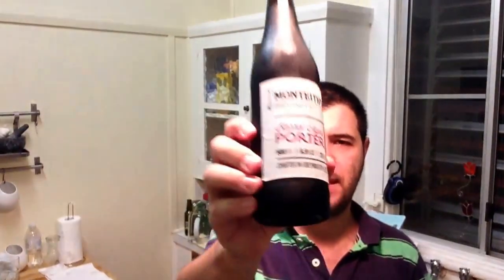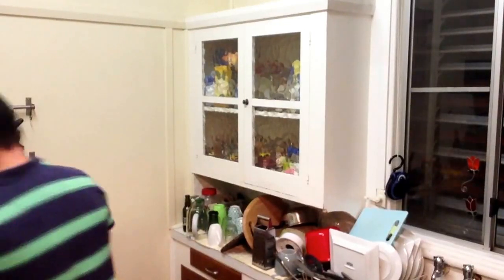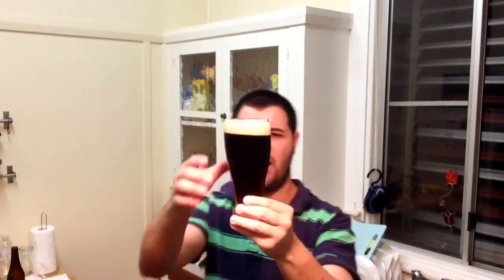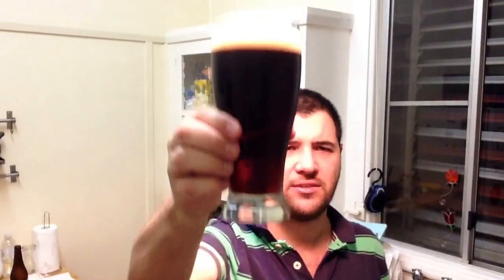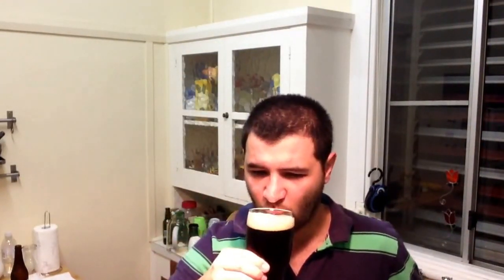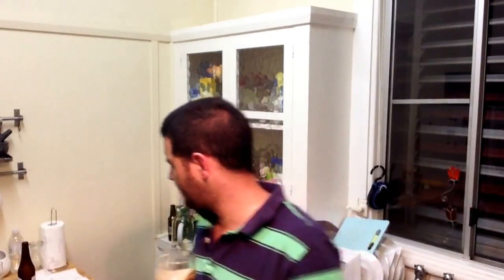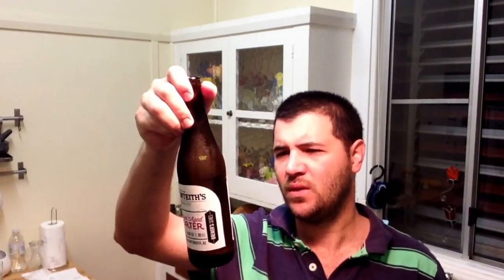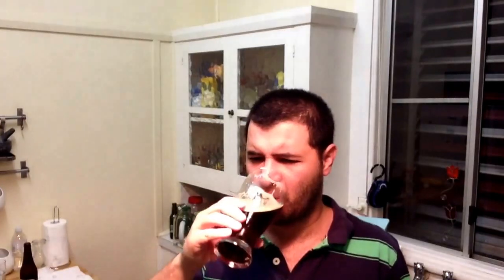Monteith's Barrel Aged Porter Review By Gez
I review a kiwi Porter, watch and see what I thought!